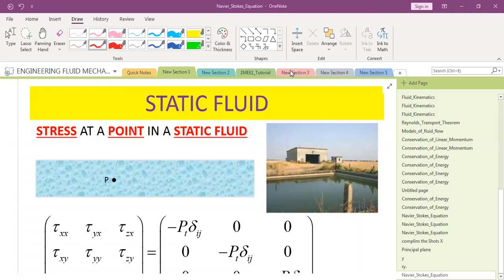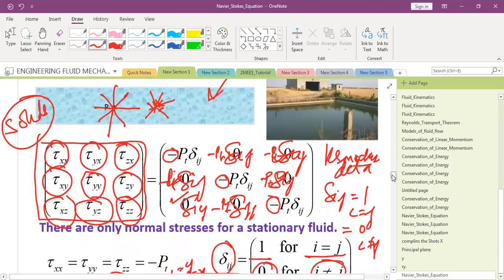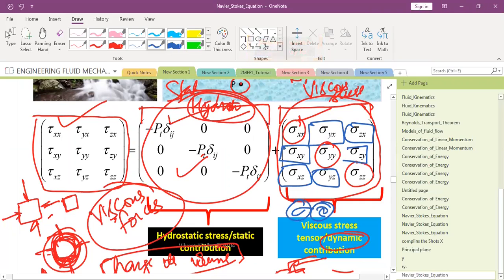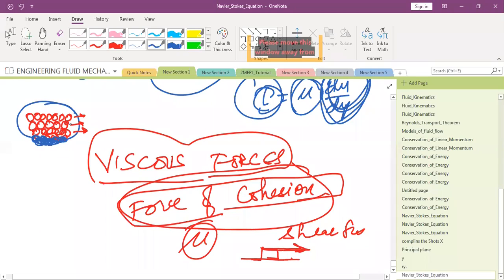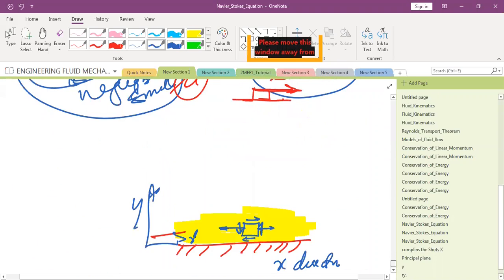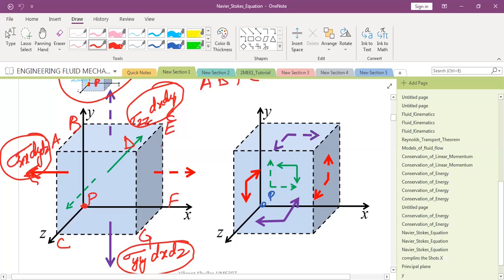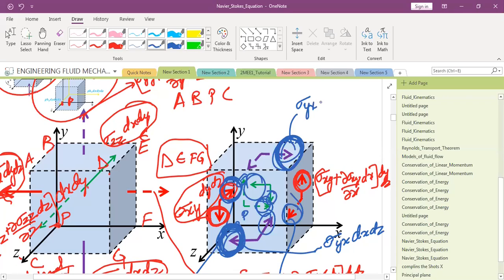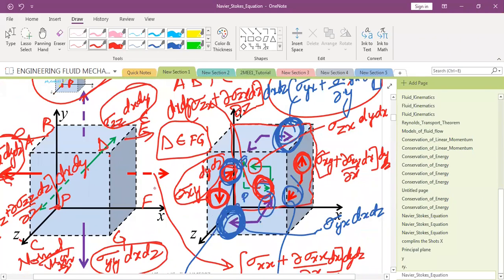Lecture 38 (Defining stress in static and moving fluid, Deriving Navier-Stokes equation)